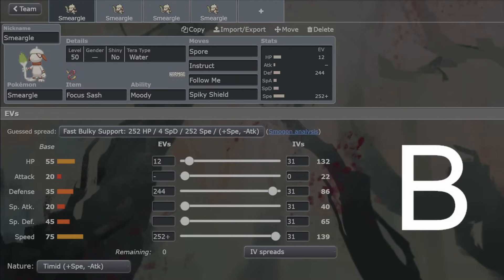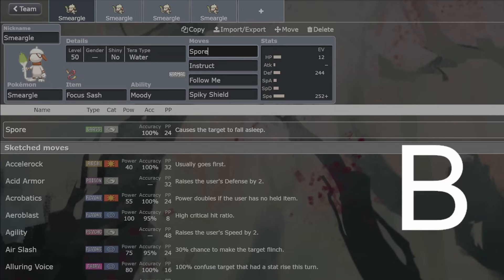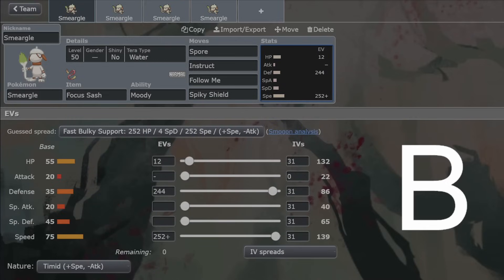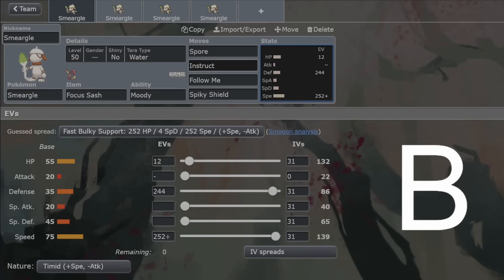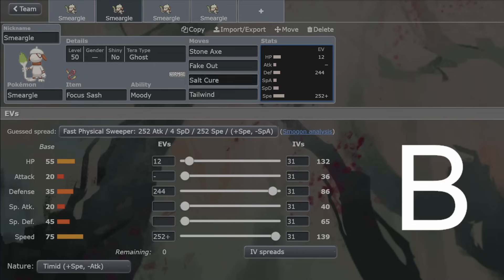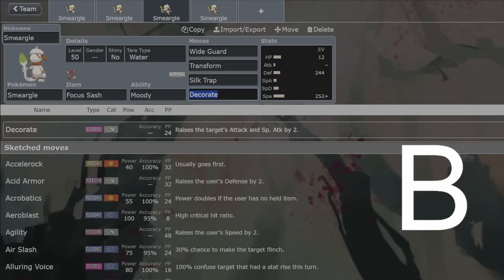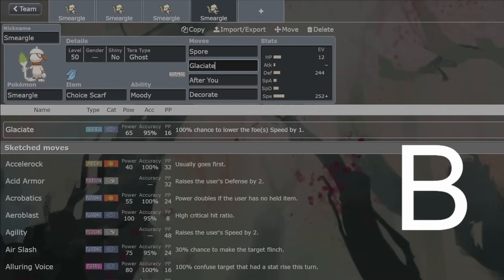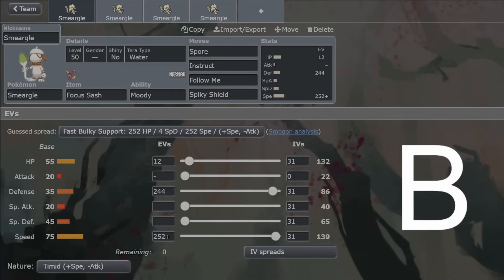Smeargle - Reg F VGC Guide by 3x Regional Champion